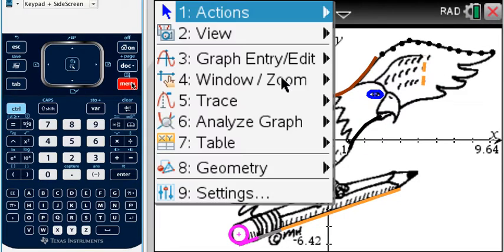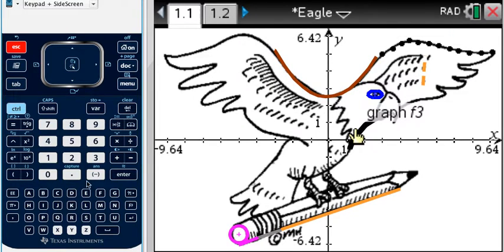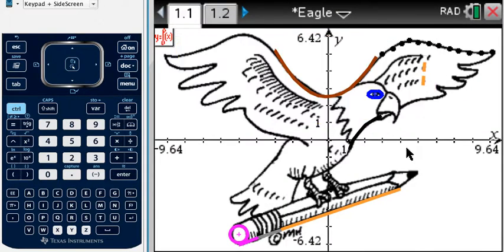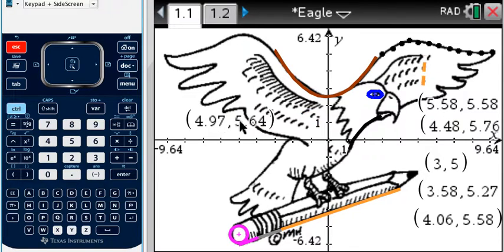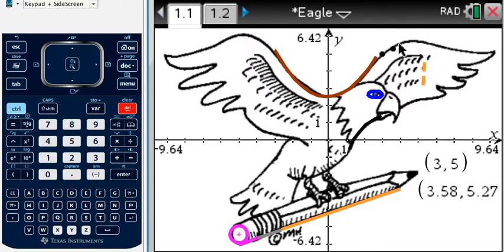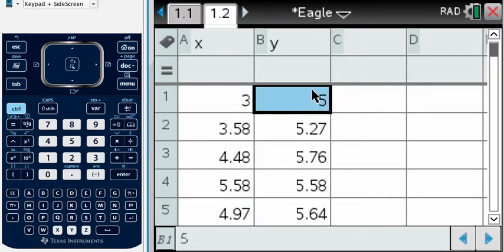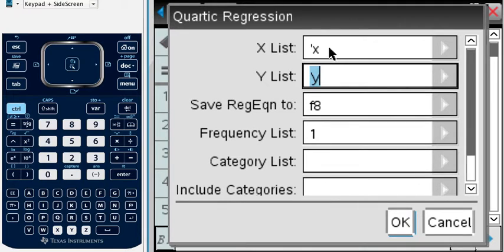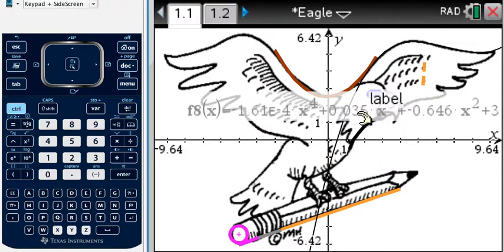Graph a Picture Helps 5